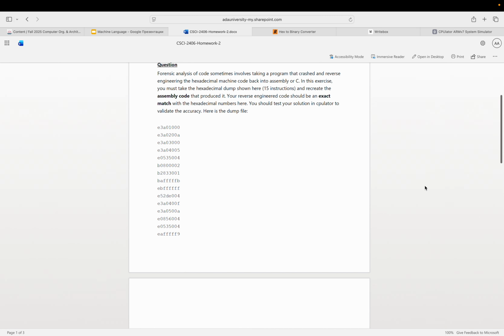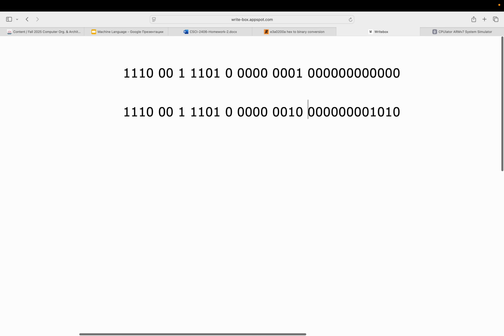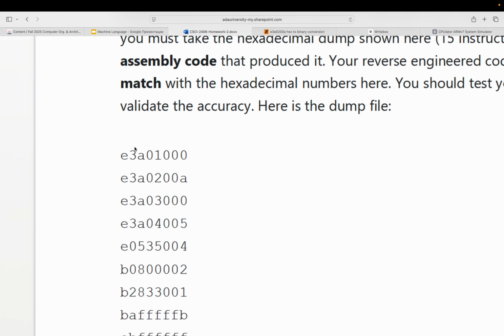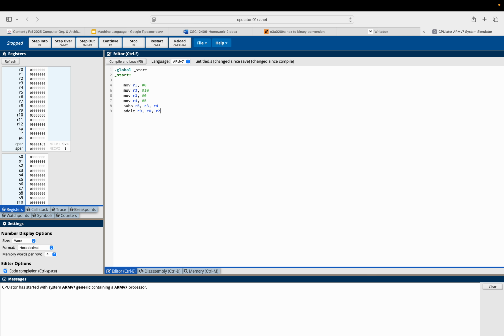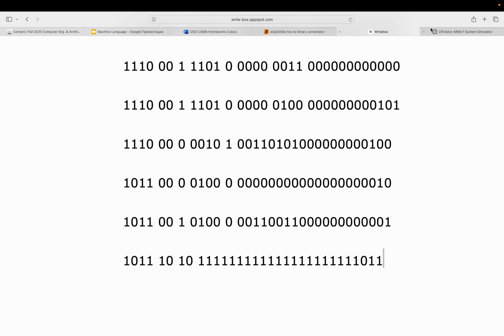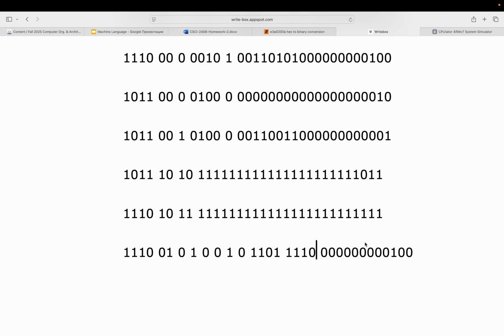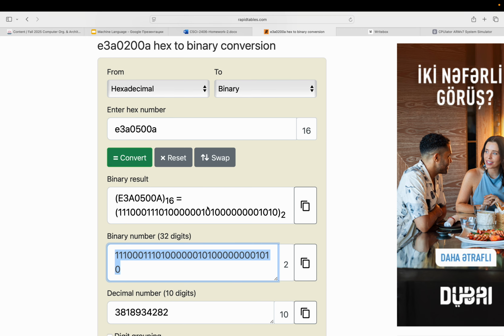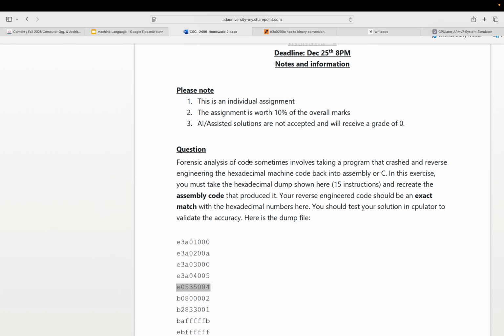Computer Org. HW2